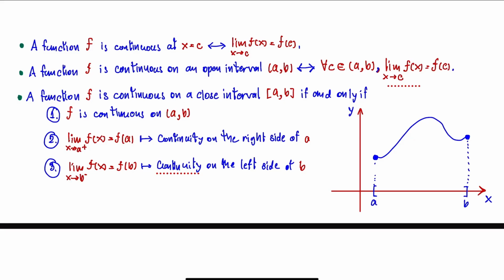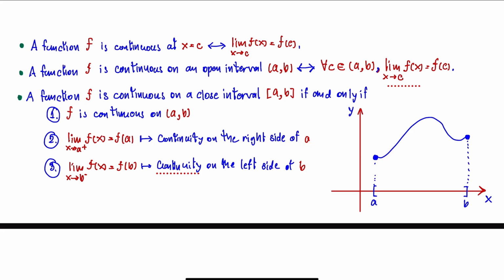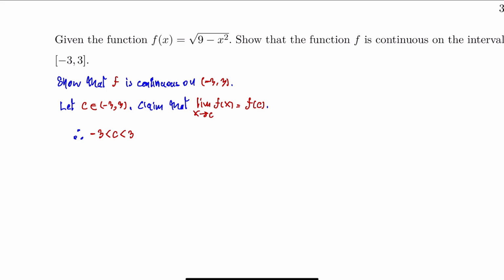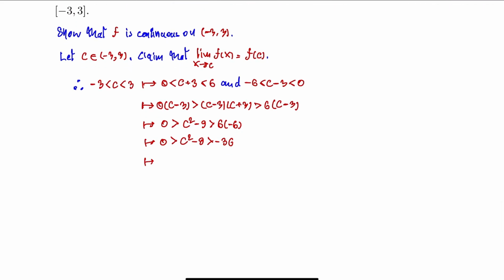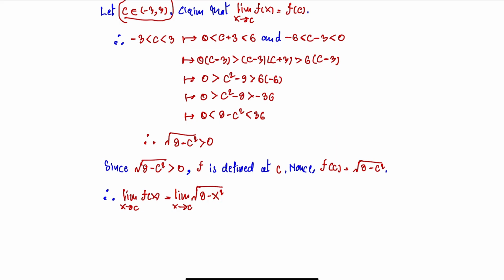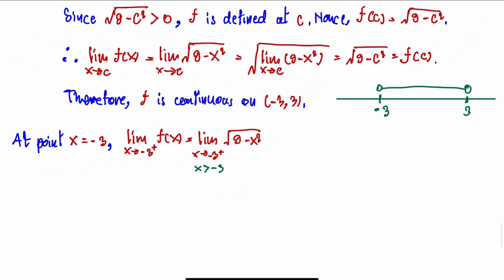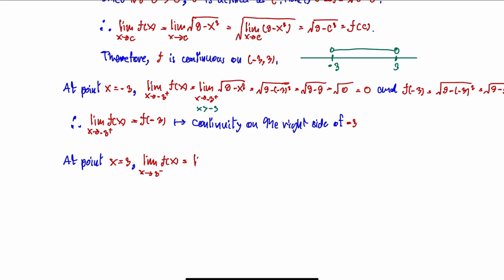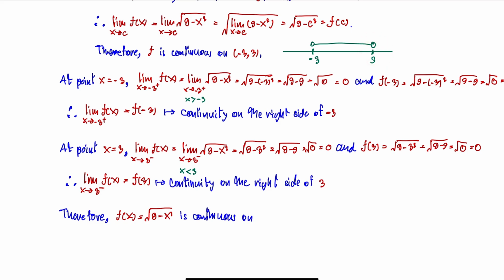Show that f(x)=sqrt(9-x^2) is continuous on the close interval [-3, 3]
This video shows that the function f(x)=sqrt(9-x^2) is continuous on the close interval [-3, 3].